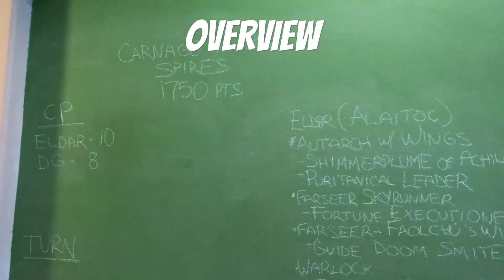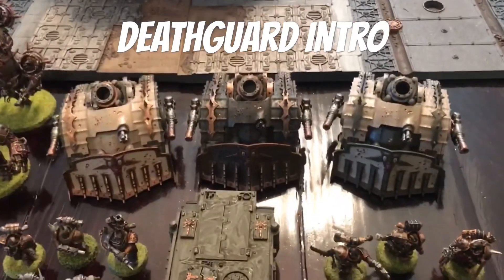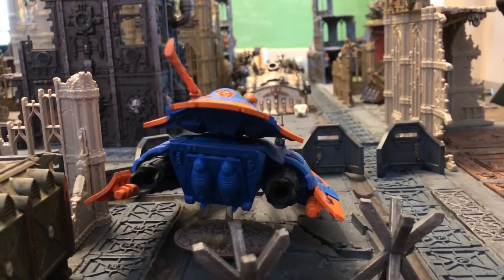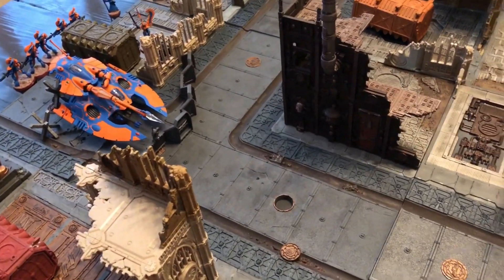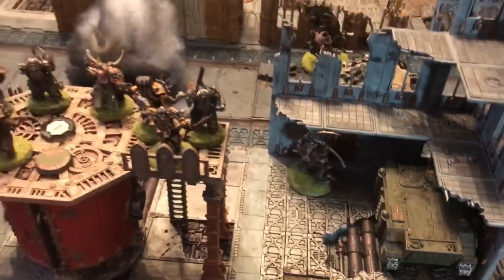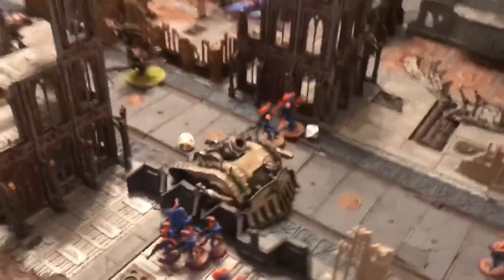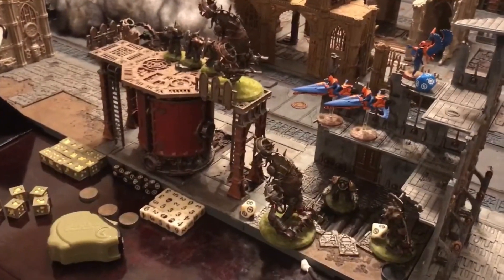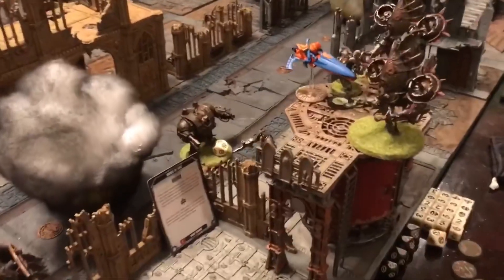Eldar vs Deathguard Warhammer 40k 8th Edition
Eldar vs Deathguard 1750 points Echoes of War Carnage in the Spires